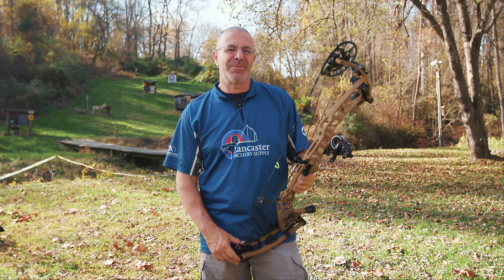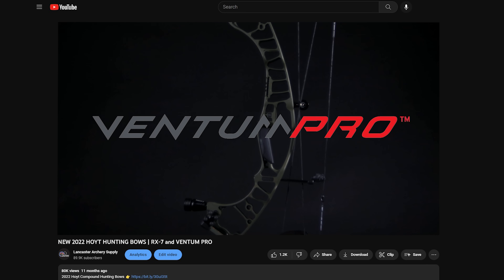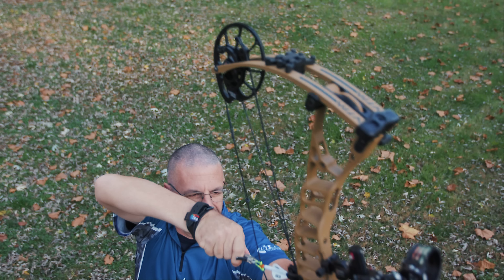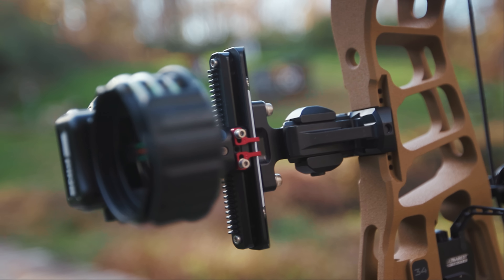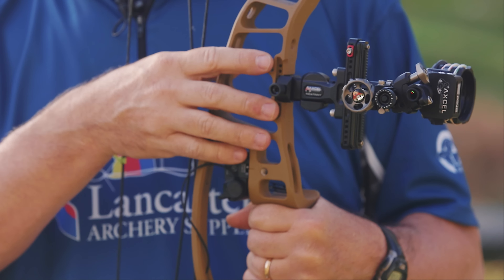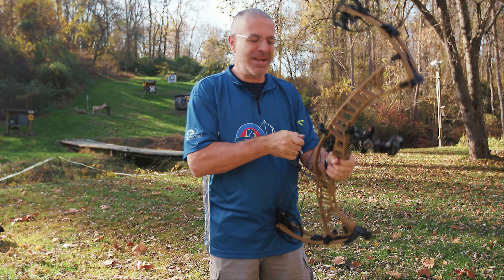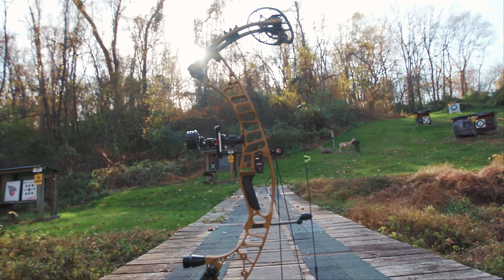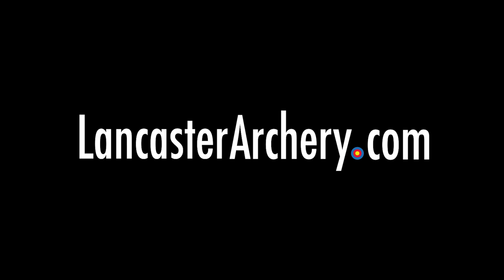2023 Hoyt VTM Compound Bow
Continuing to push the boundaries of archery innovation, Hoyt’s newest aluminum hunting bow, the VTM takes everything you loved about the Ventum and improves upon it. Featuring Hoyt’s picatinny rail sight mount, this feature keeps the weight inline with the riser of the bow for a more stable shot cycle. The HBX Pro Cams are not only easy to tune and allow quick adjustment for draw length, they provide an ultra-smooth draw and shot cycle. The longer ATA length of the VTM 34 is more forgiving, while remaining lightweight at only 4.8 pounds.